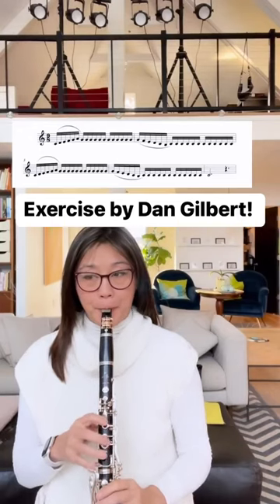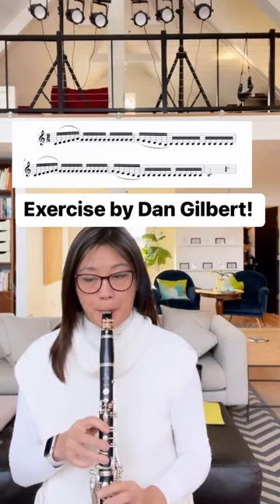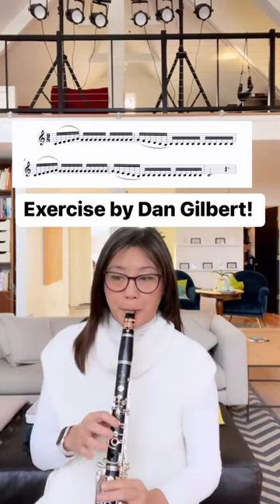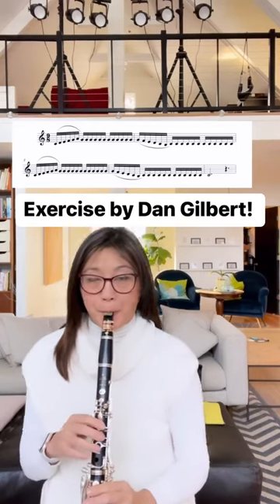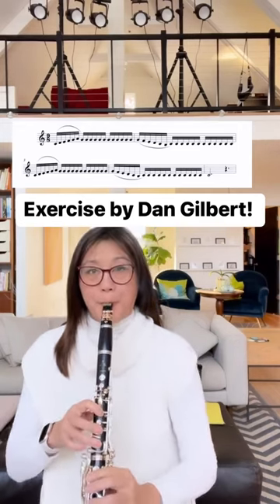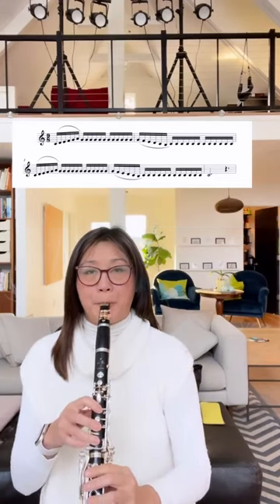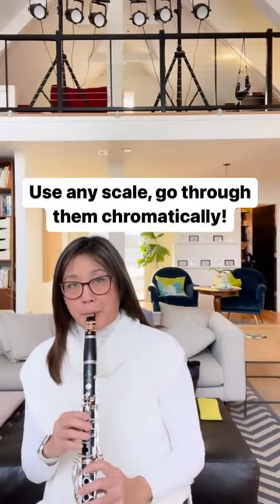Exercise by Dan Gilbert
One exercise for flow, fluidity and focus is this exercise by Dan Gilbert!